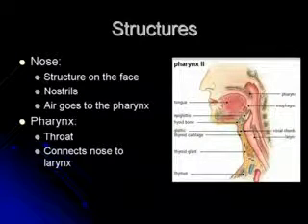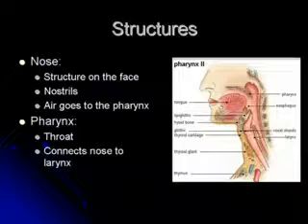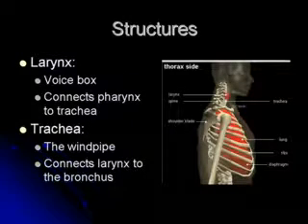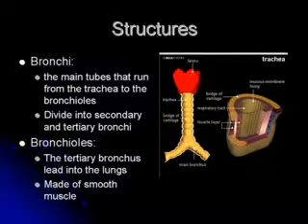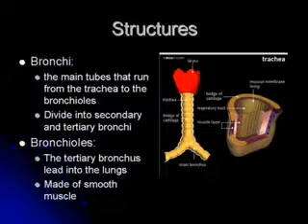Respiratory System Explained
Understand our respiratory system